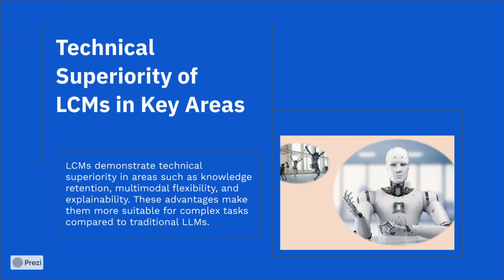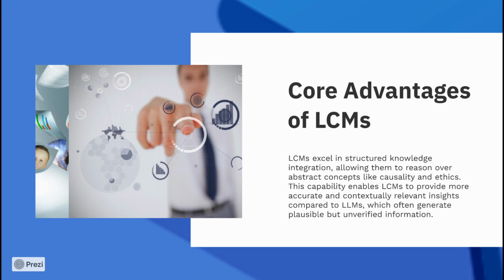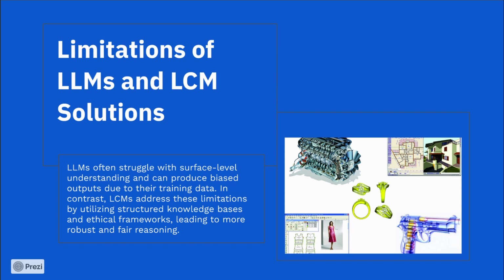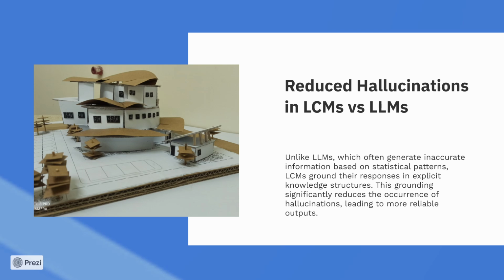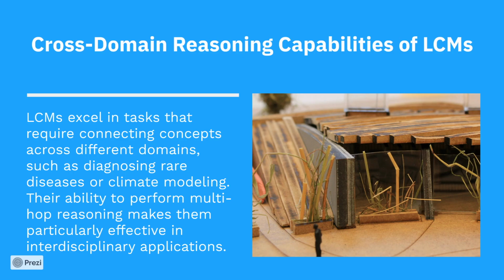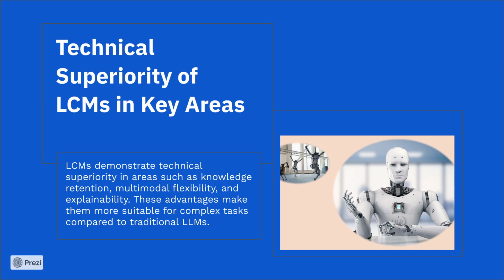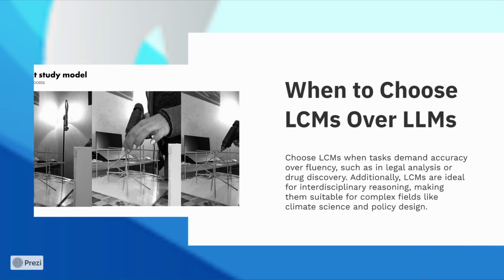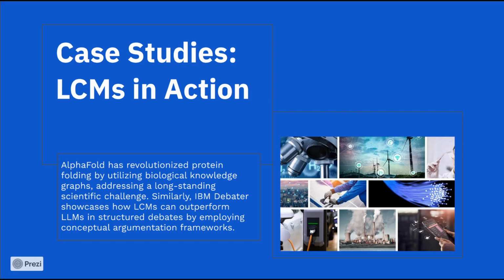LCM (Large Concept Models) vs LLM(Large Language Model)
Group:
D6ADB 59 Anirudha Varshney
D6ADB 56 Ryan Sumithra
D6ADB 51 Dhruv Shetty